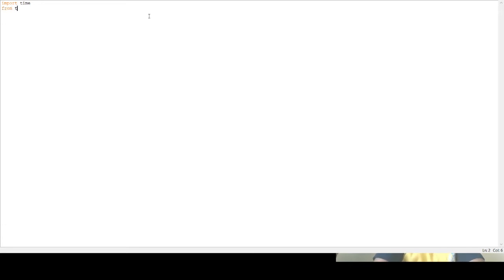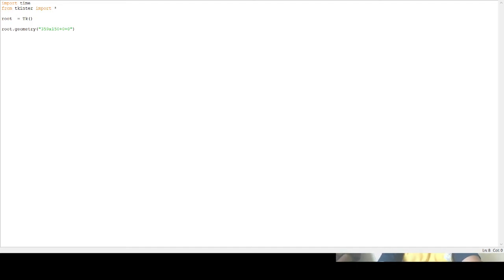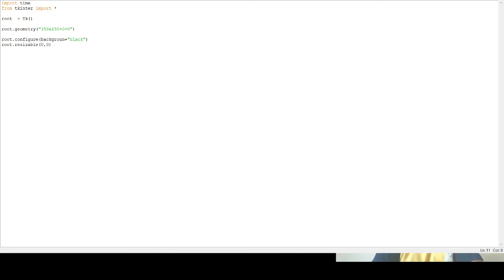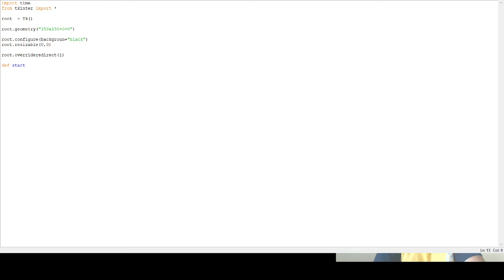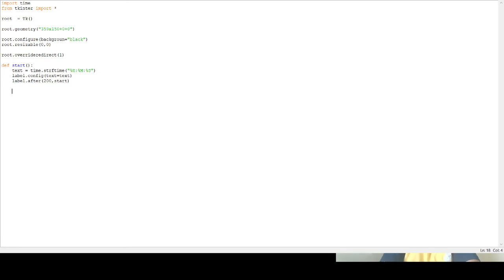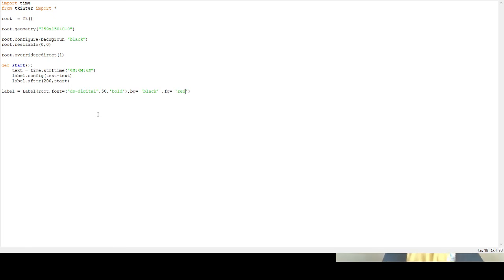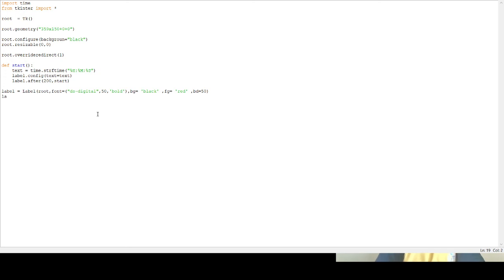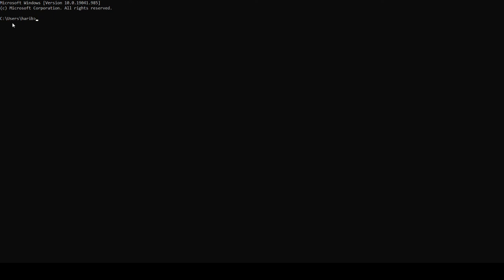Python clock project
this is just a clock app made with python